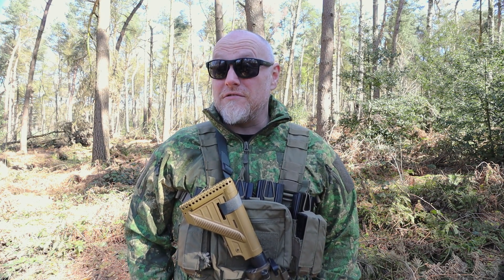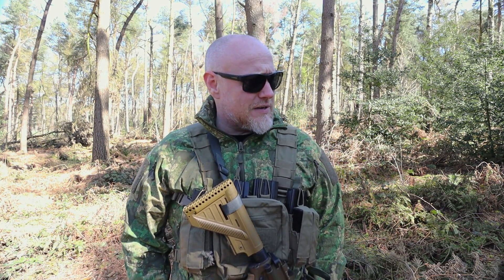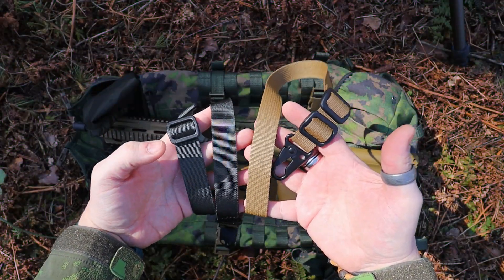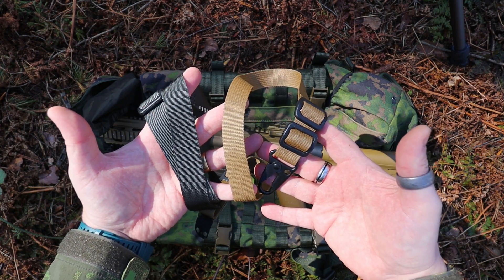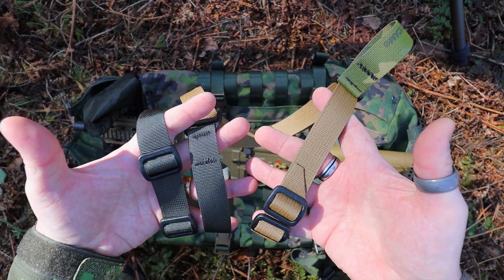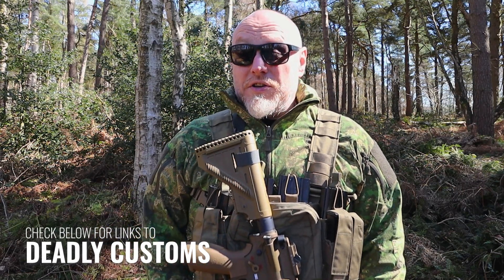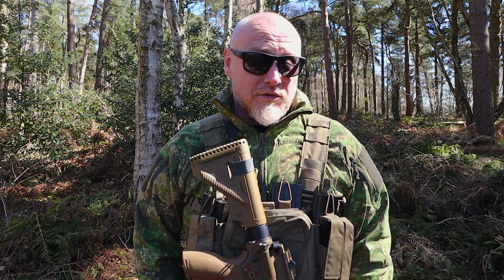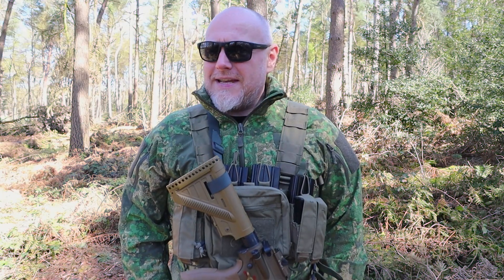Maximizing Your Tactical Advantage Deadly Customs High Speed 2 Point Sling Review